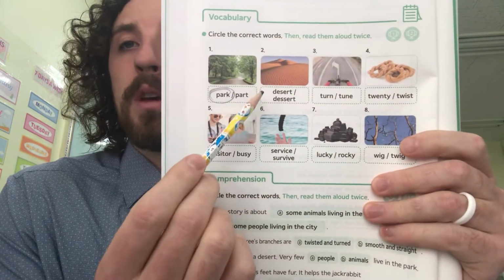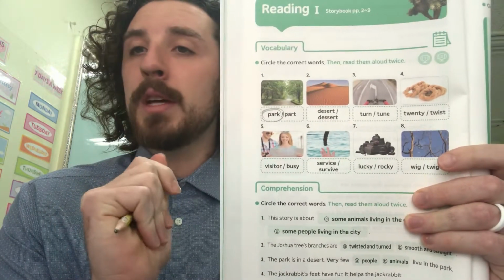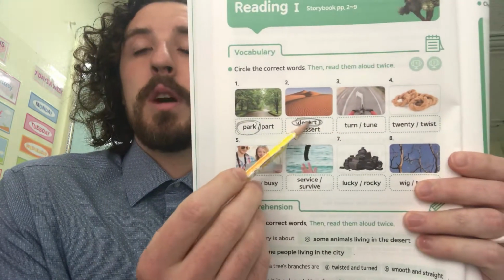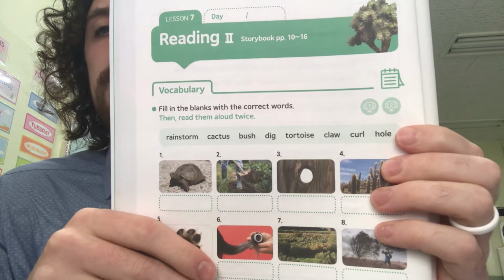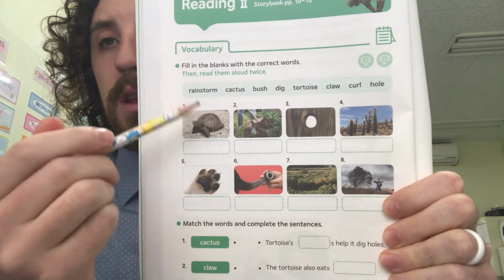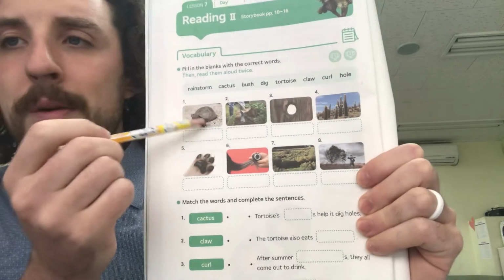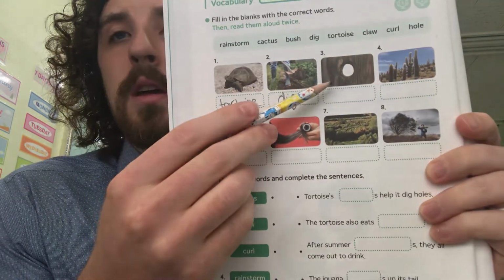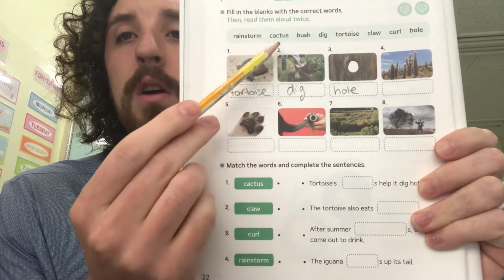#109 Monday March 30th 2029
Lesson for class #109 Monday March 30th 2020